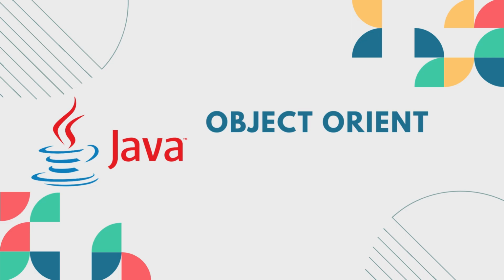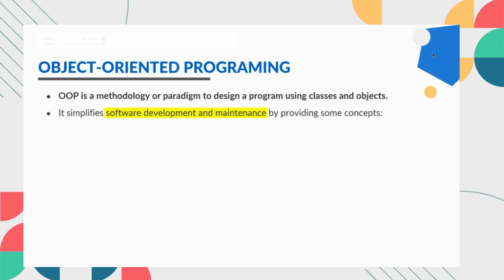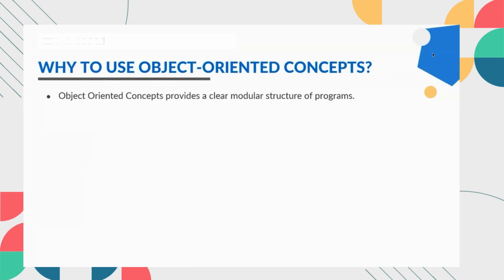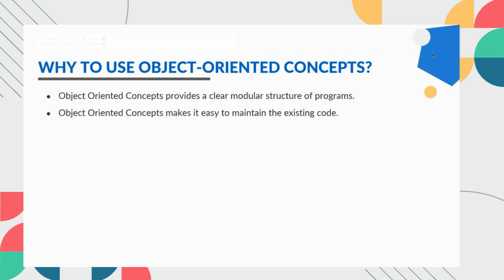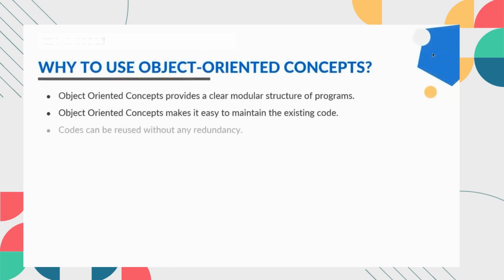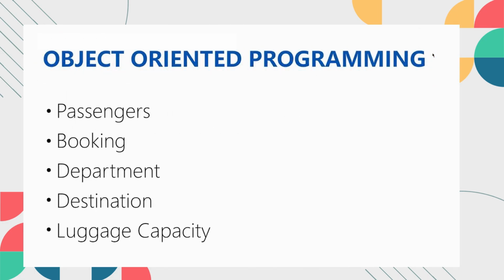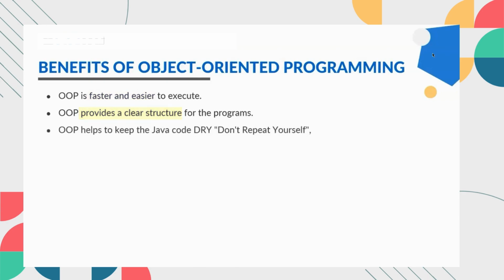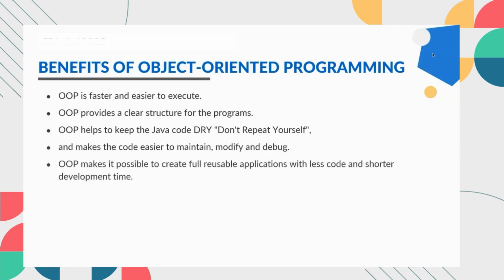Object Oriented Programming in Java - Lecture 42 | java course | beginner level - advanced level